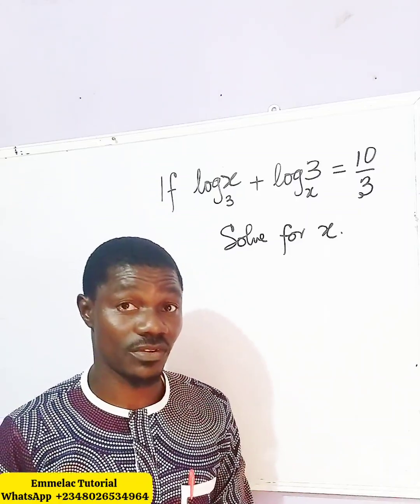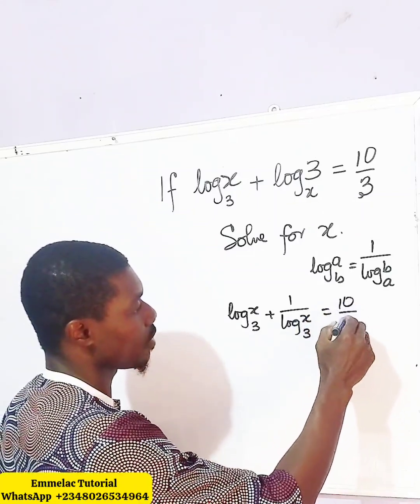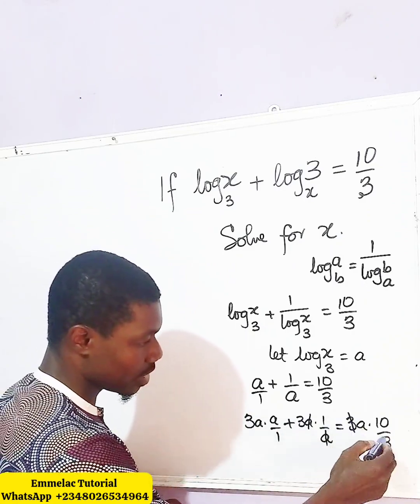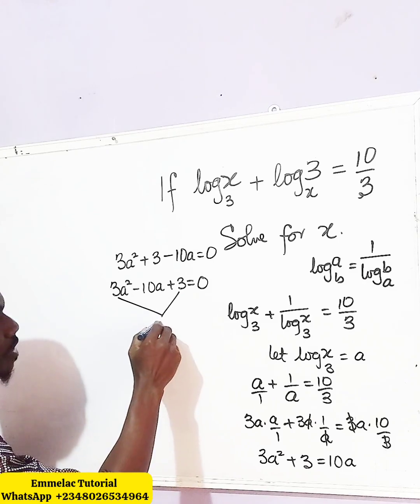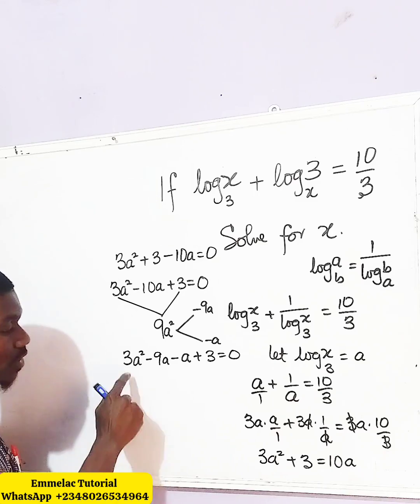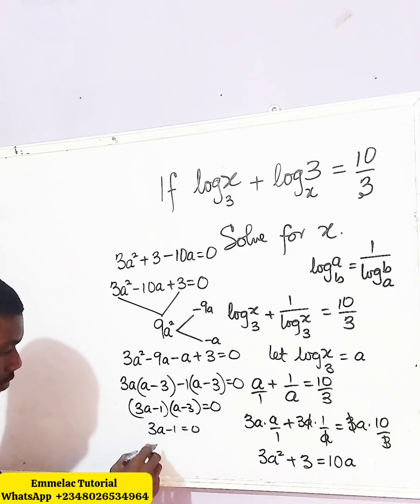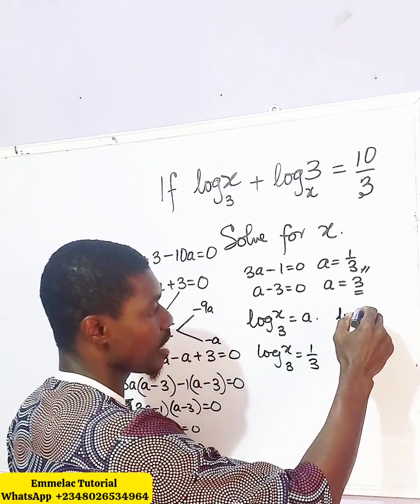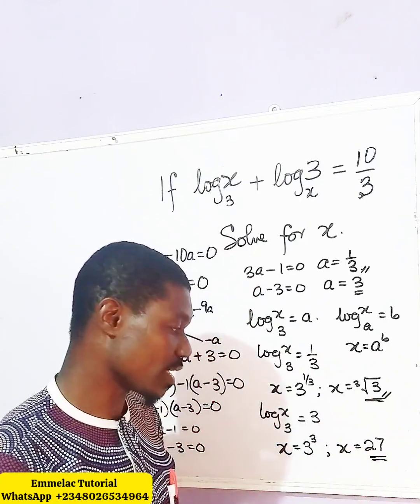Grade 12 Logarithmic Equation